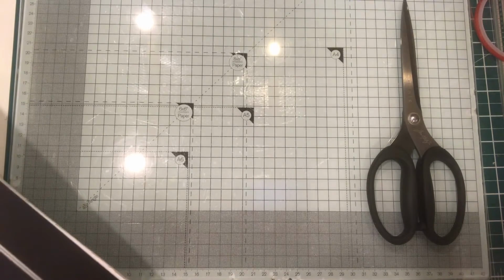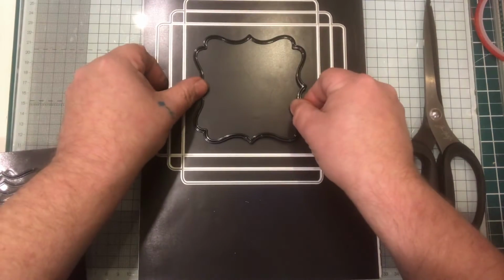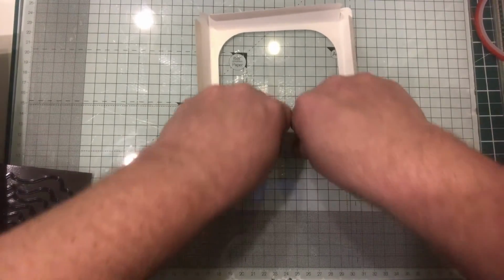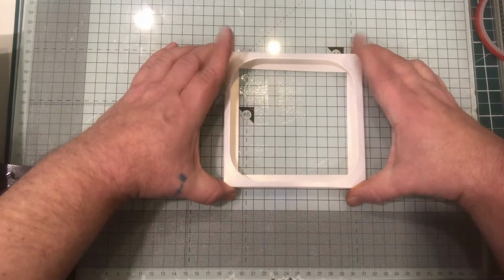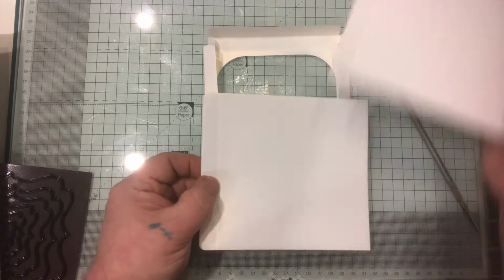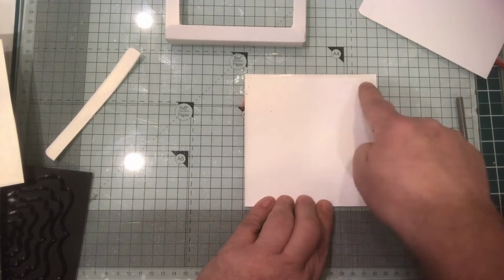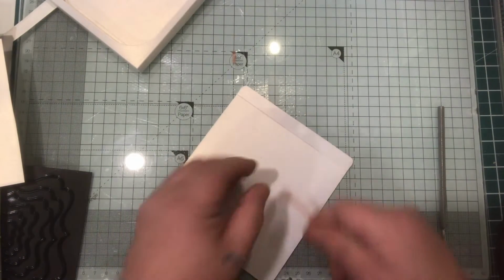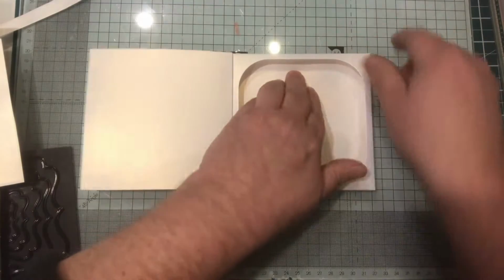JND0513 - Square Scene Box Tutorial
**Please note the new version of this die has 3 dies compared to the original die which has 4 dies**
Tutorial showing how to make the JND Square Scene box die